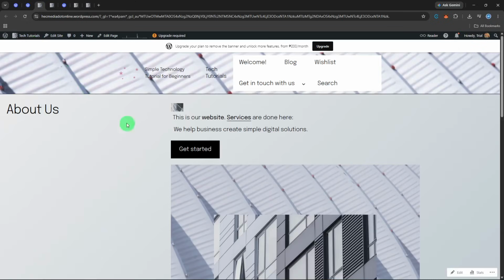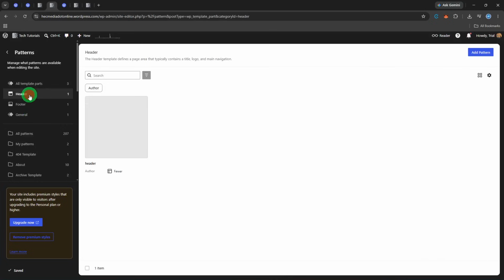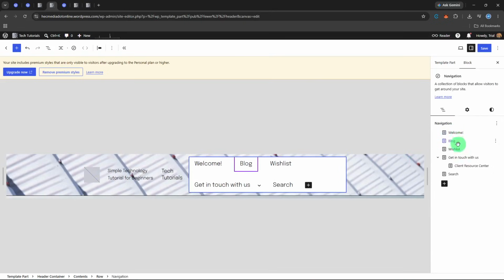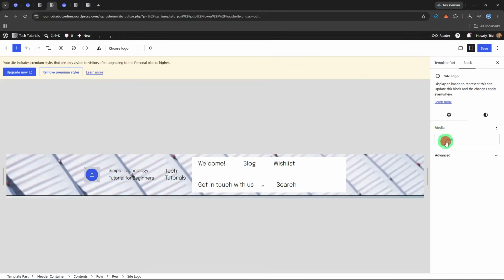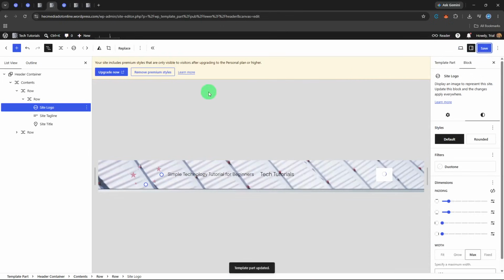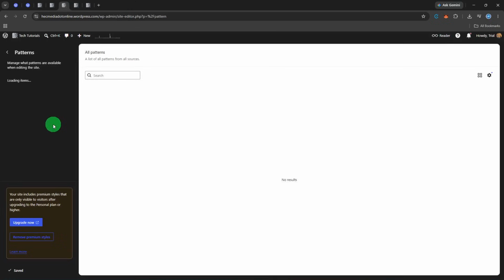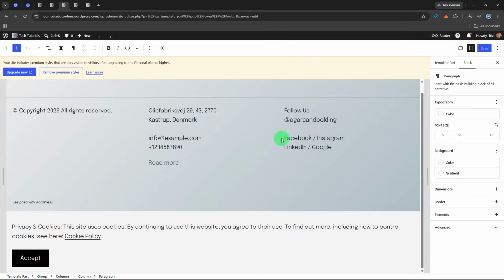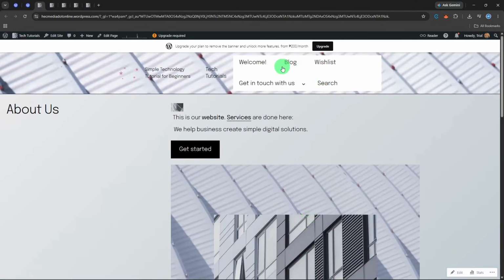Edit WordPress Headers And Footers [Shortcut]